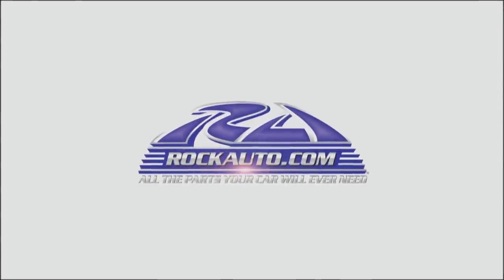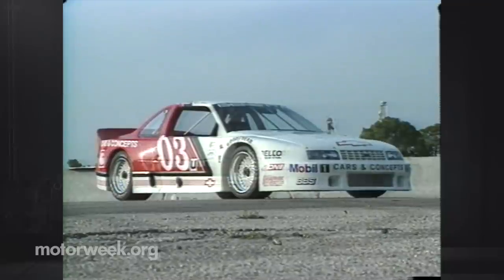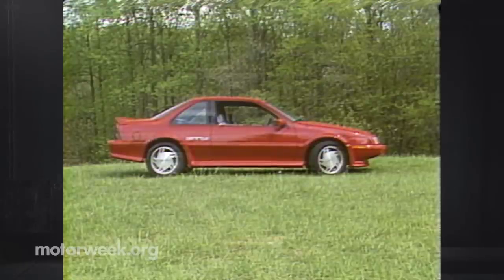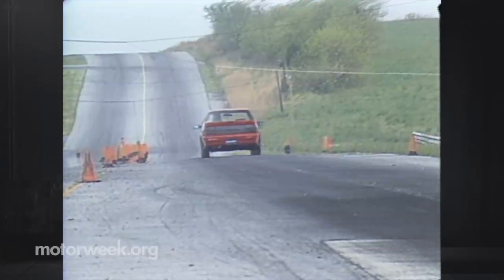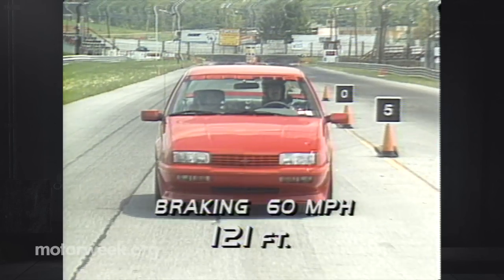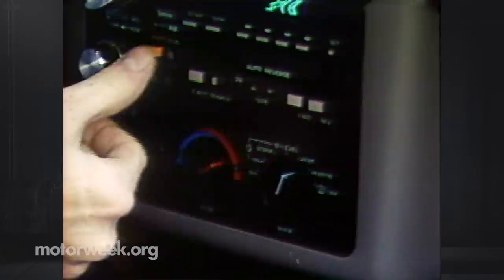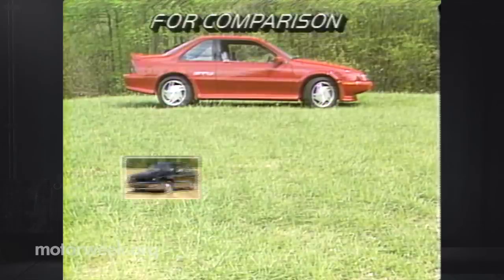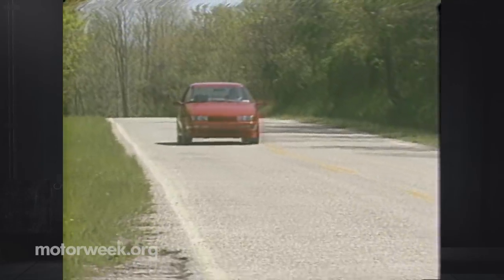MotorWeek | Retro Review: '88 Chevrolet Beretta GTU